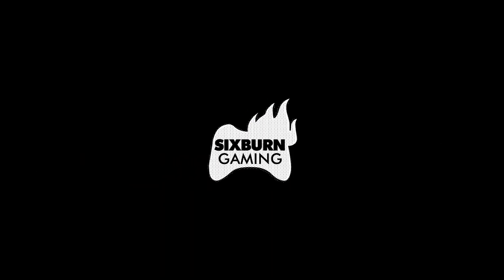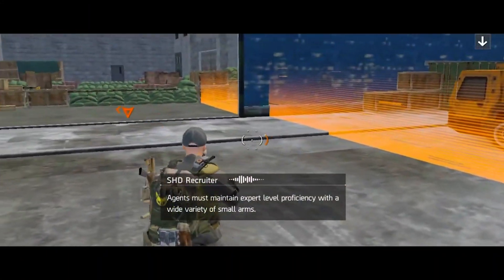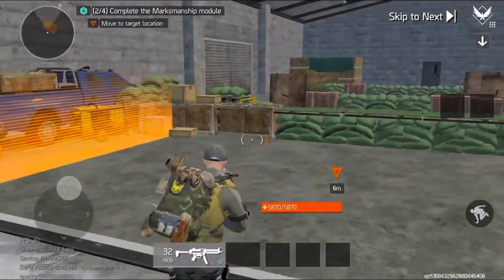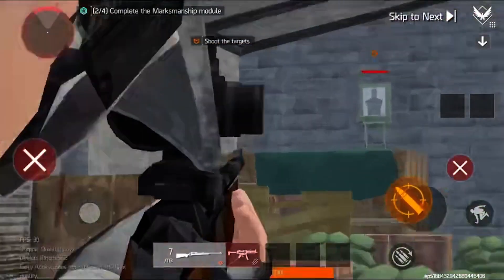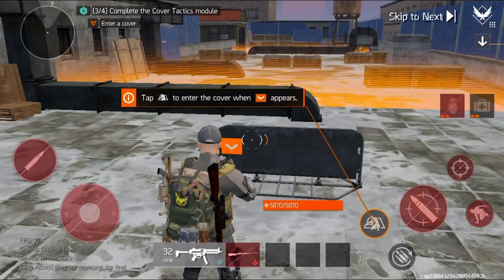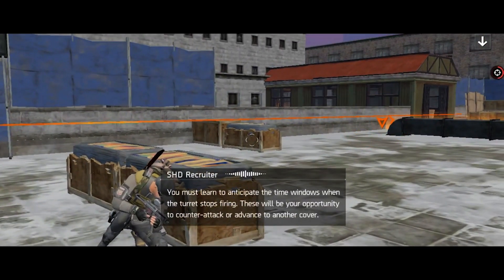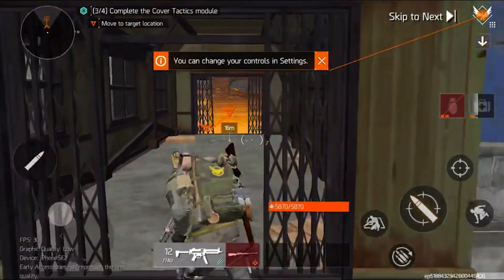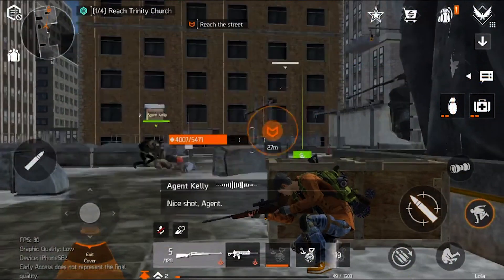The Division Resurgence (2024) Prologue - IOS Gameplay Prerelease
The NEW Ubisoft game The Division Resurgence is a mobile adaptation of The Division series that takes place in a post-apocalyptic New York City, where a deadly virus has wiped out most of the population. You are a member of The Division, a secret organization of agents who are tasked with restoring order and fighting against various factions that threaten the city. The game features a vast open world, dynamic weather, realistic graphics, and cooperative multiplayer. The Division Resurgence is a game that will challenge you to survive and thrive in a chaotic and dangerous environment.

"The Division Resurgence" a game by Ubisoft Entertainment
Game Content Rating M17+